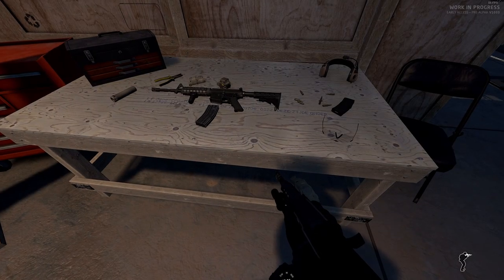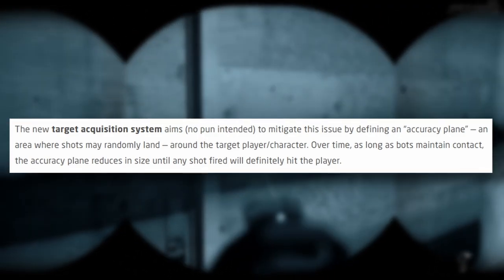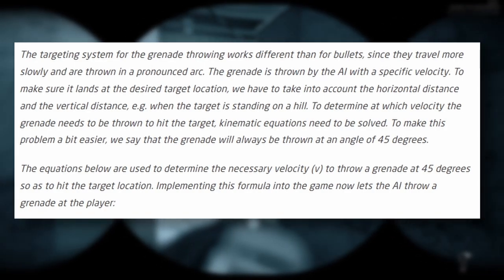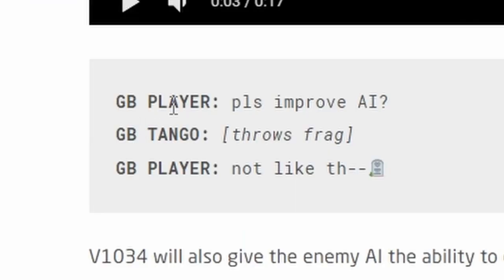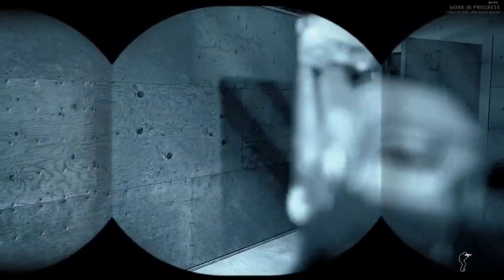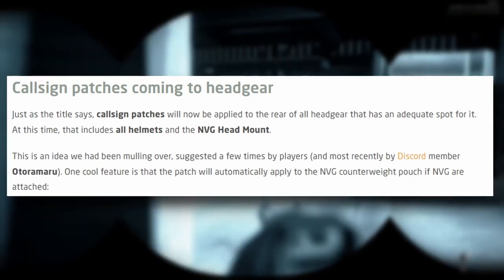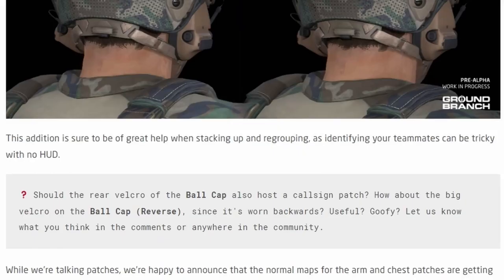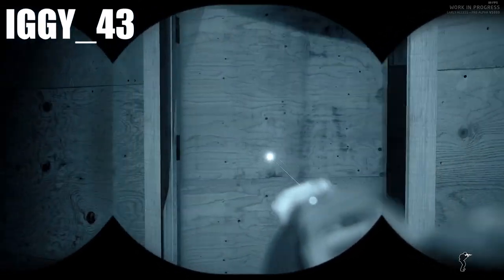This Game Desperately Needs This New Update.. - Intel Report #18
Ground Branch Once again gave Swath of information for its AI

Songs Used;